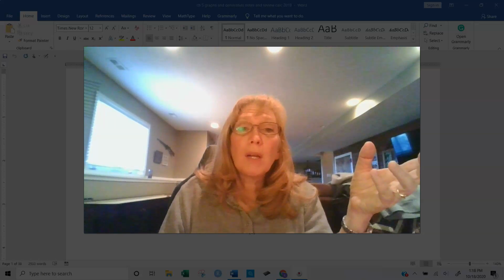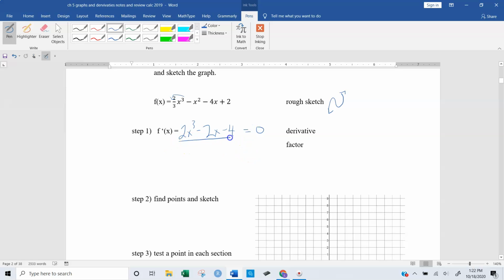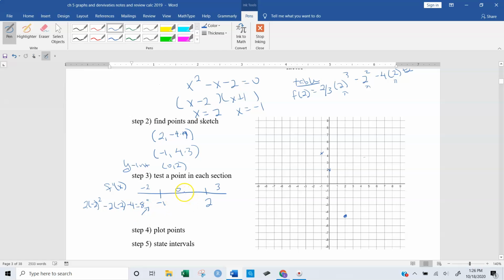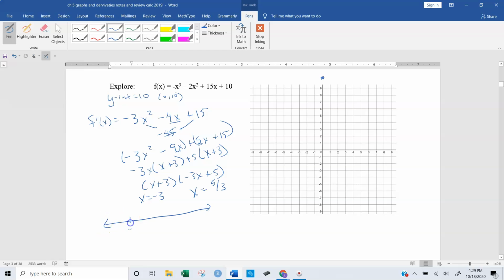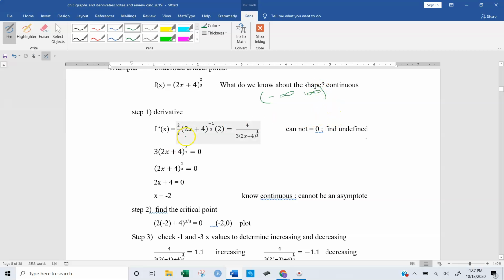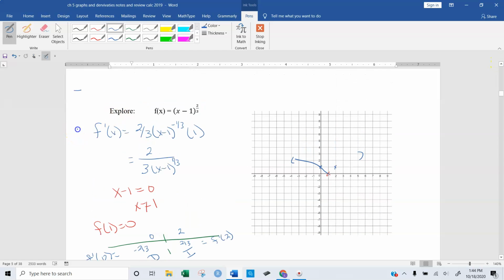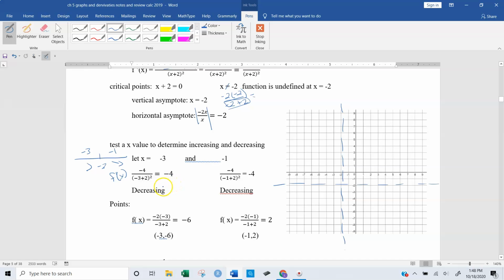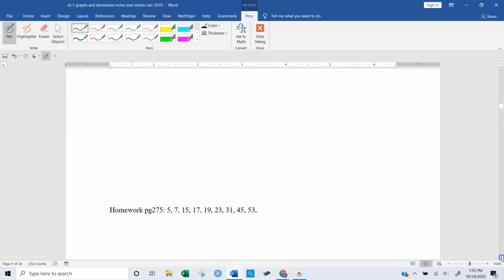calc 5.1 Increasing and decreasing